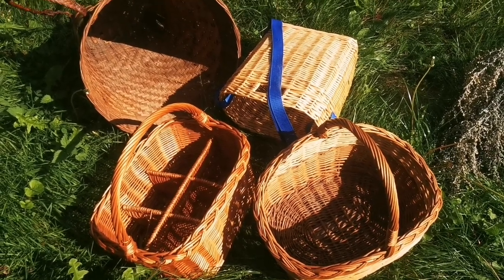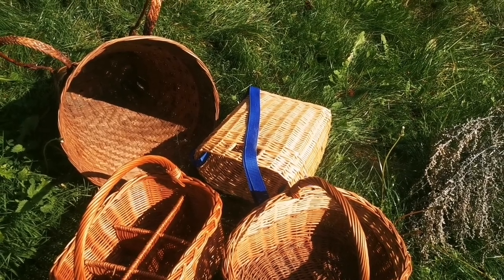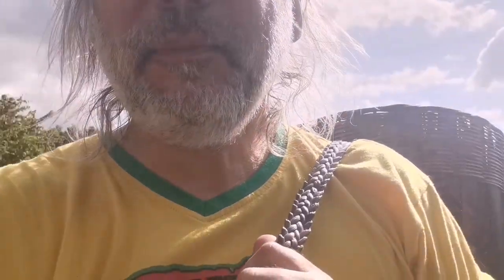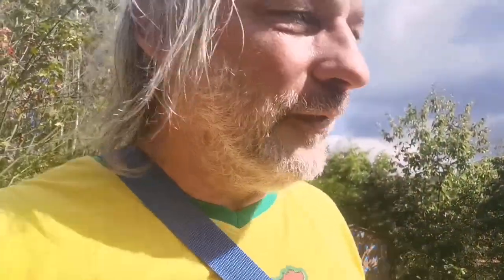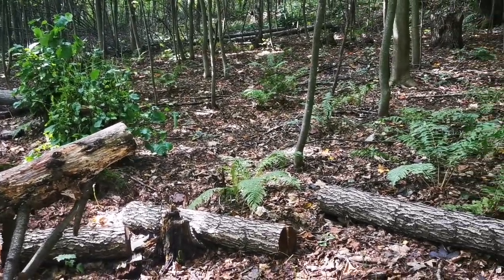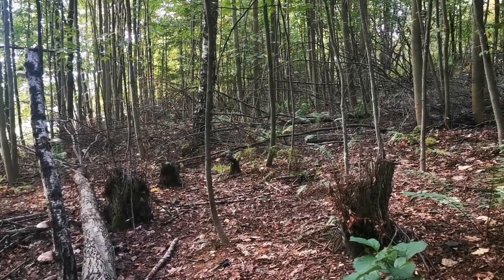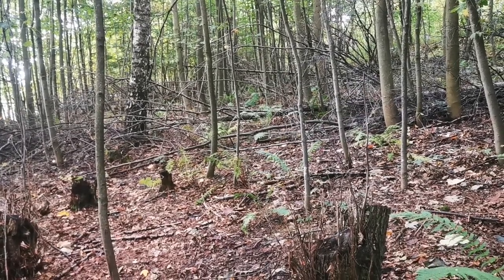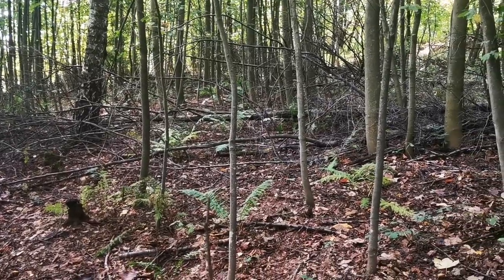What baskets are best for mushroom picking and why there are hardly any edible fungi in maple woods